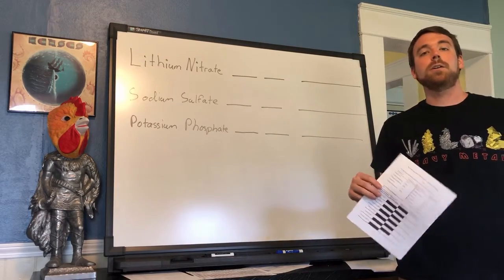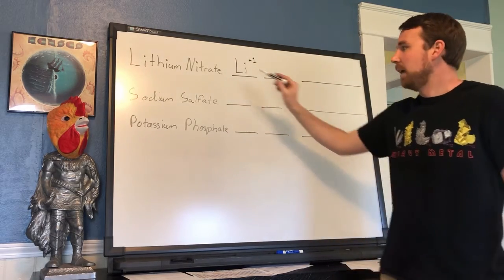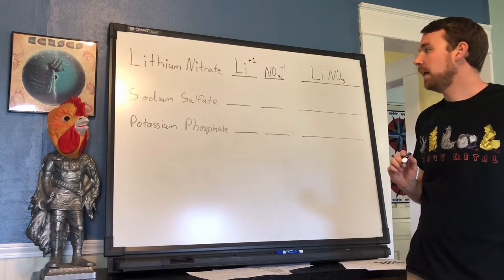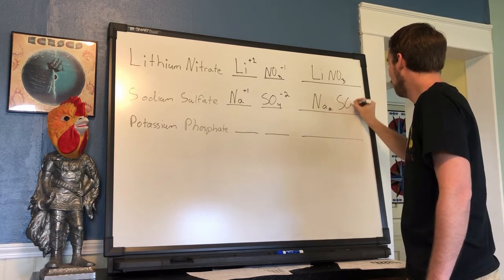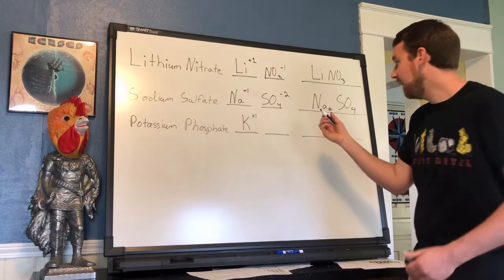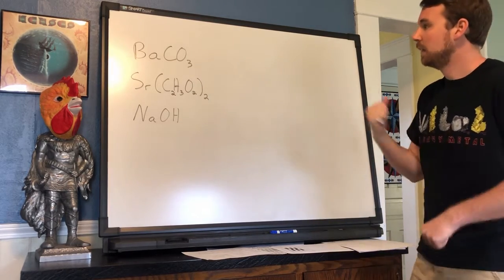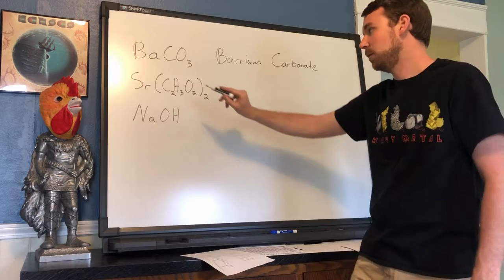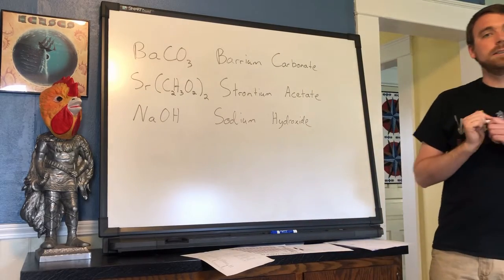Chemistry Packet 4 and 5